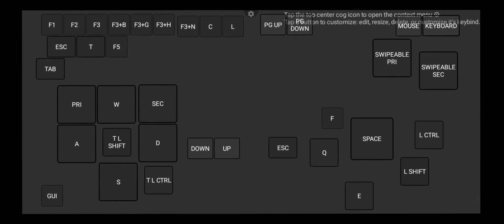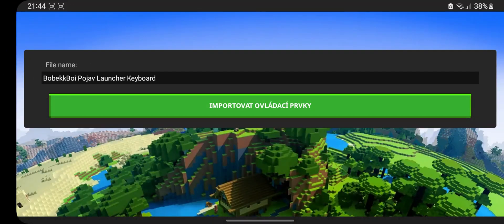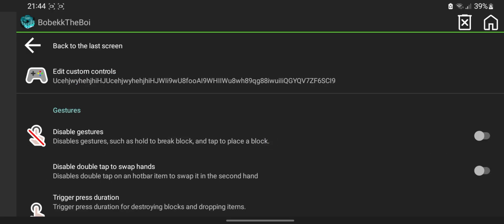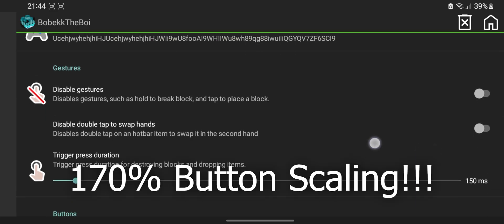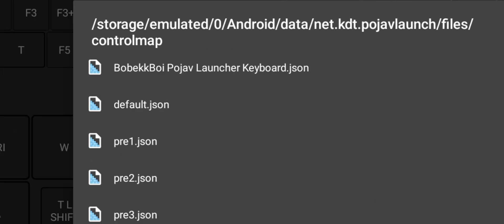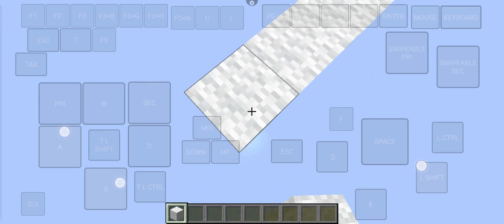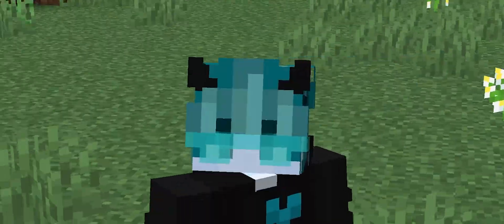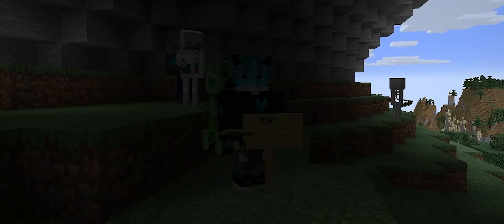Keyboard For Pojav Launcher (Download) | How To Import Keyboard into Pojav Launcher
This was actually my life goal and I am so proud of myself and everyone that joined my channel.

!!! DON'T FORGET TO SET THE BUTTONS SCALING TO 170% !!!